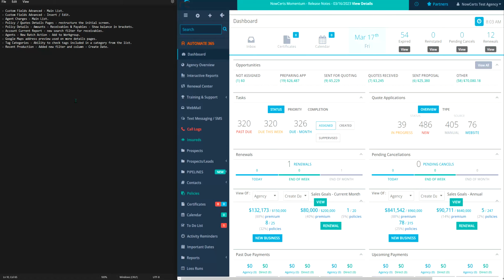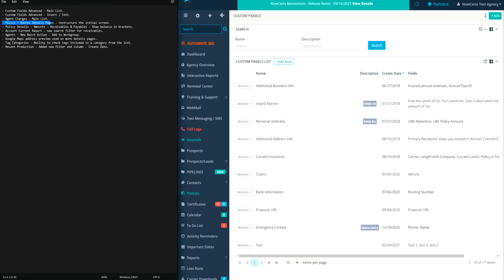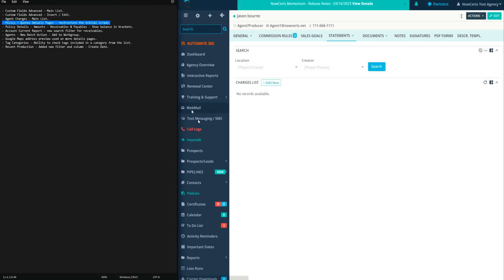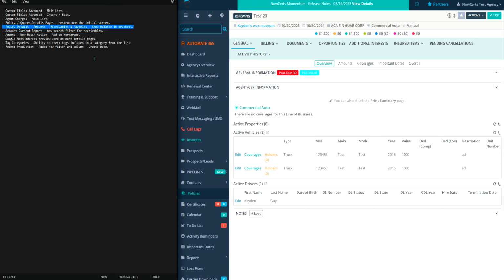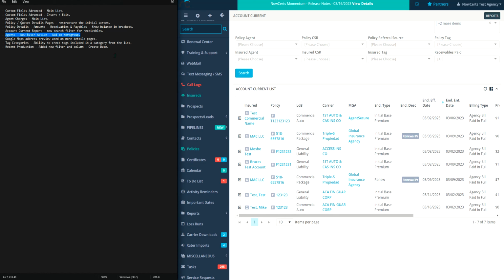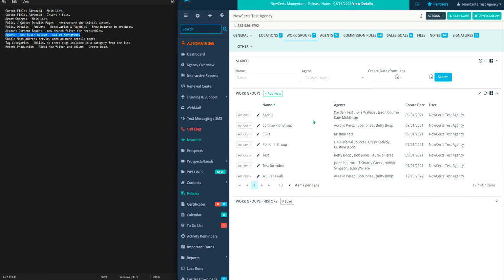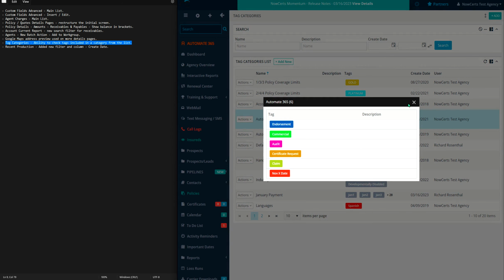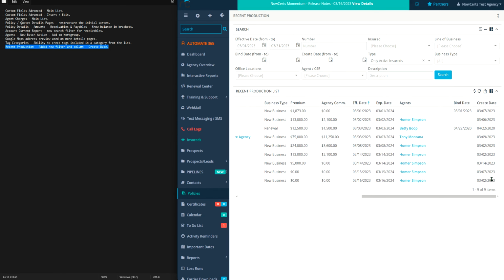NowCerts Momentum Update 03/17/2023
- Custom Fields Advanced - Main List.
- Custom Fields Advanced - Insert / Edit.
- Agent Charges - Main List.
- Policy / Quotes Details Pages - restructure the initial screen.
- Policy Details - Amounts - Receivables & Payables - Show balance in brackets.
- Account Current Report - new search filter for receivables.
- Agents - New Batch Action - Add to Workgroup.
- Google Maps address preview used on more details pages.
- Tag Categories - Ability to check tags included in a category from the list.
- Recent Production - Added new filter and column - Create Date.